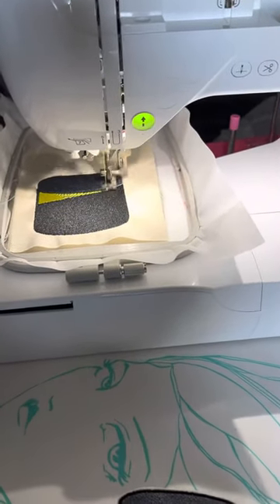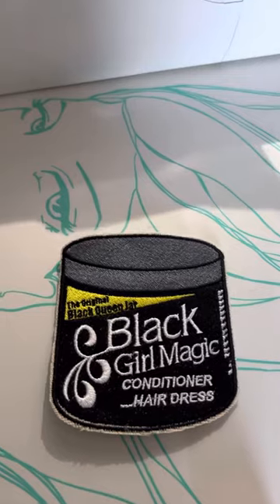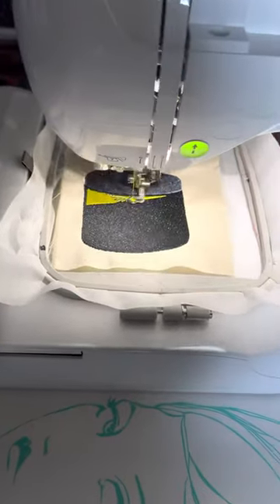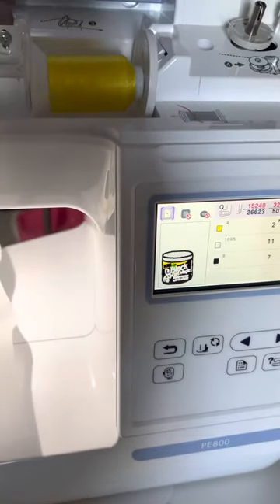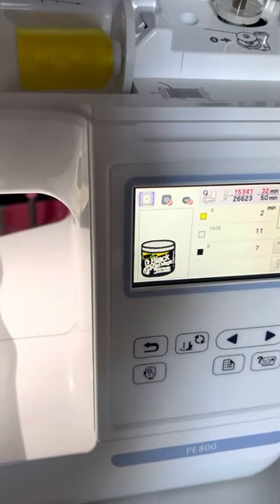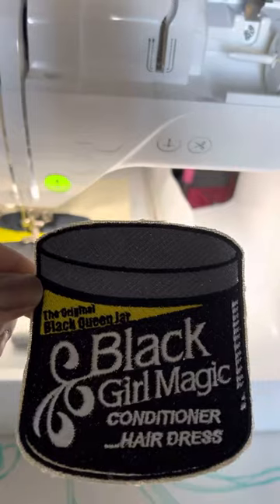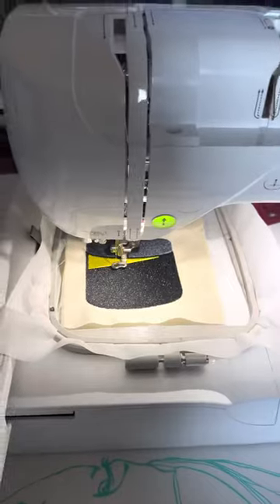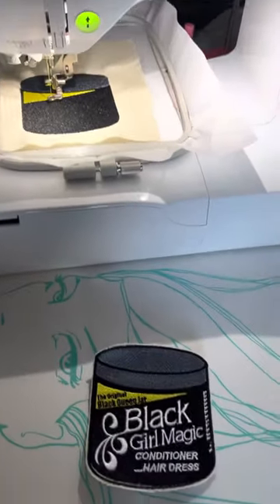Embroidery patch using the PE800/ new user edition/ Digitized patch from Etsy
In this video I share with you there new patch that I had digitized from Etsy. I am new to this embroidery world so please if I am doing something wrong please let me know, nicely 😊. Thanks